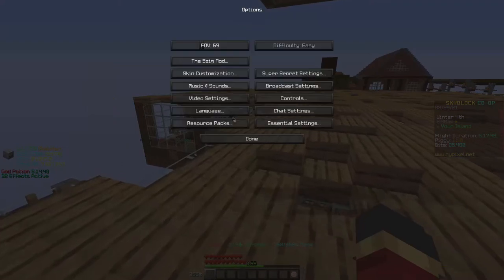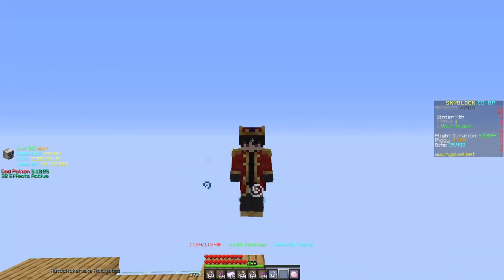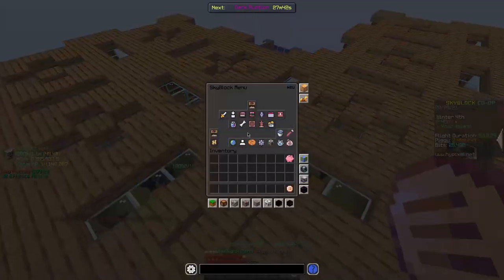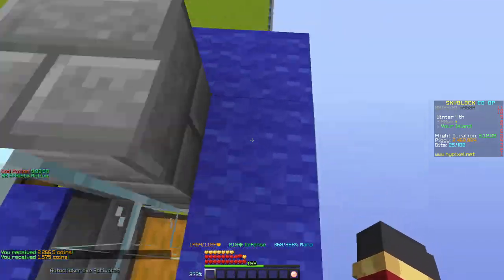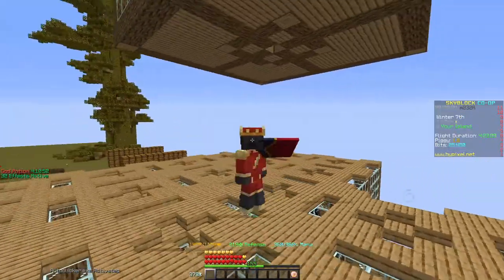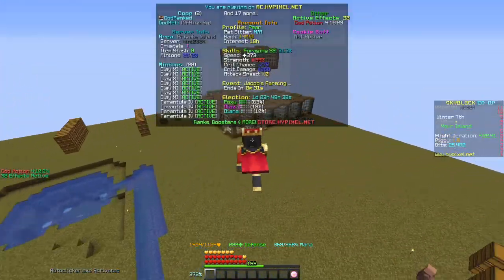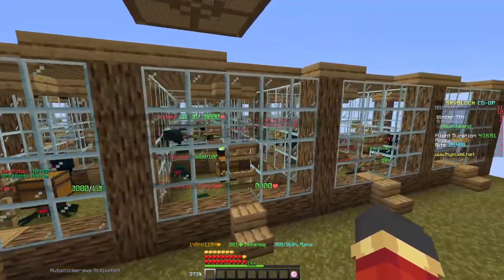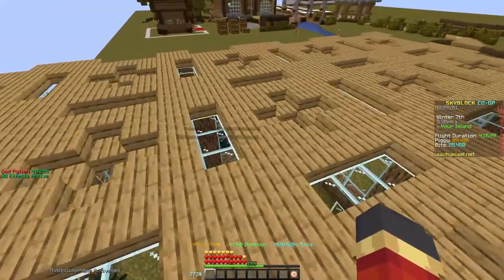What 21 Level 4 Tarantula Minions Make Per HOUR!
I WAS SHOCKED AT THE OUTCOME! Tarantula Minions are INSANE! However level 5 and up starts costing a lot of coins.